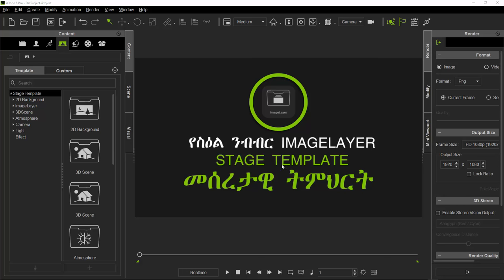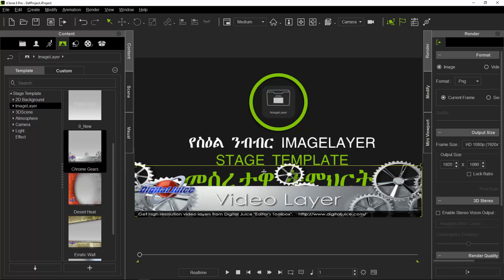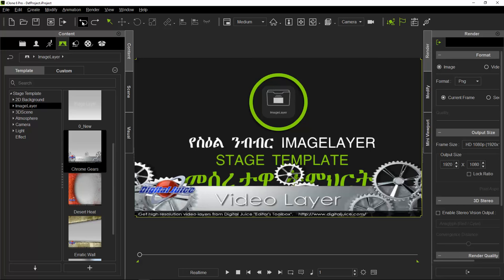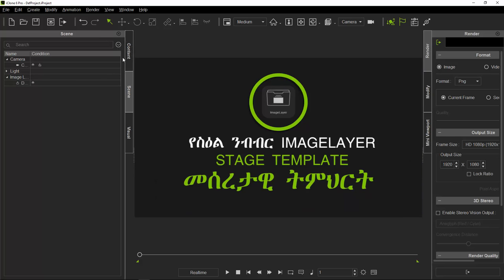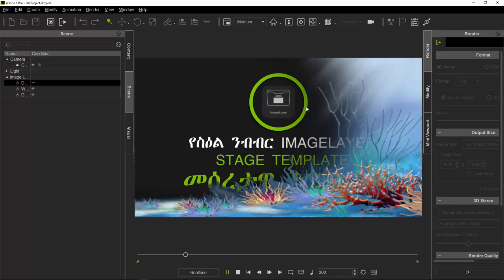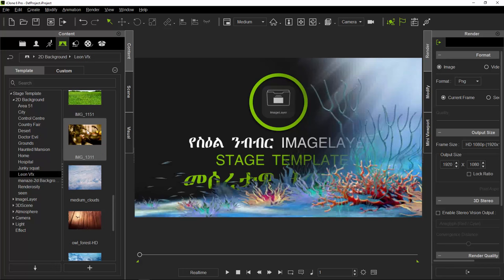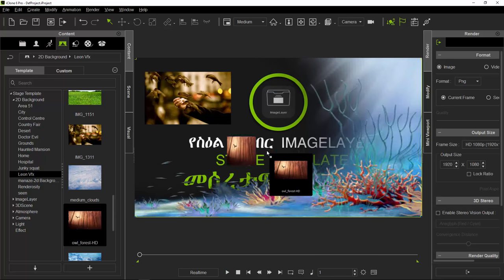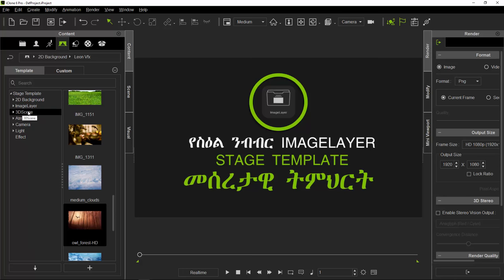13. የሰዕል ንብብር (IMAGE-LAYER)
በዚህ የሰዕል ንብብር  ትምህርታችን እንዴት ስዕሎች በማደራረብ በሶፍትዌሩ ውስጥ እንደምንጠቀም እንማራለን።

ሶፍትዌሩን ከዚህ በታች ያለውን ሊንክ በመጠቀም ለሰላሳ ቀን ሙከራ ዳውንሎድ ያድርጉ